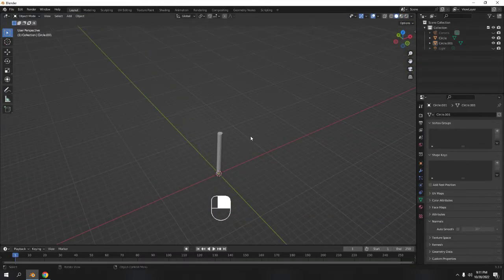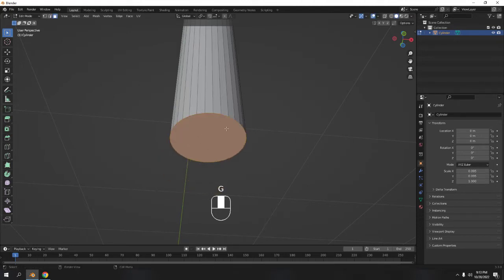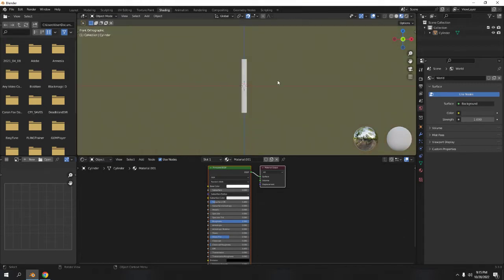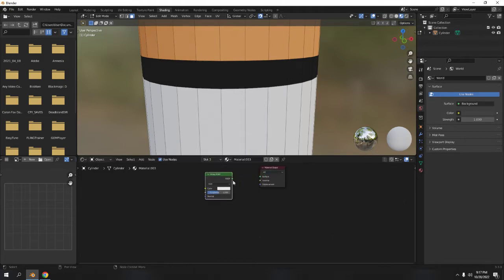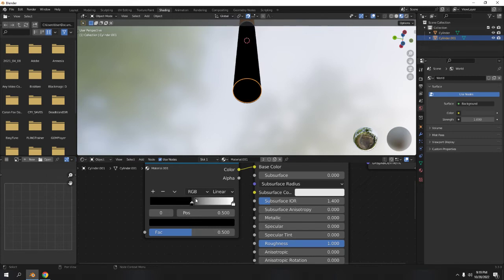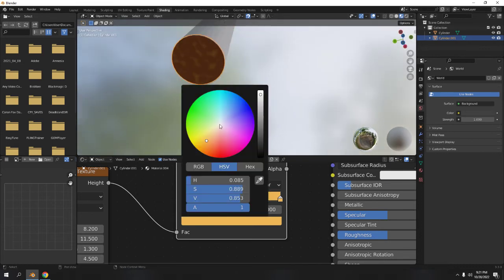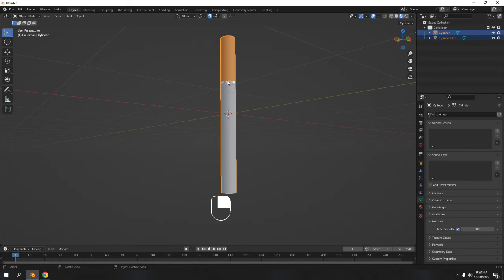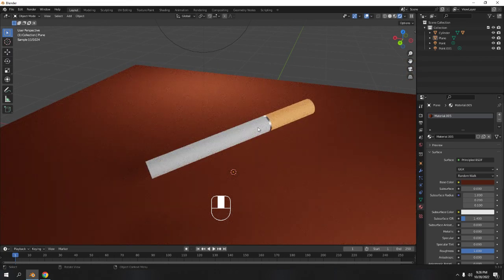Blender Tutorial | Cigarette 2nd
Sup! Yes I do make a video about how to make a cigarette before but seems that it lacks of detail so... Still the same method, just with shortcut keys displayed.

I apologize because during make this, I was unwell and cough a few times which might be a distraction.